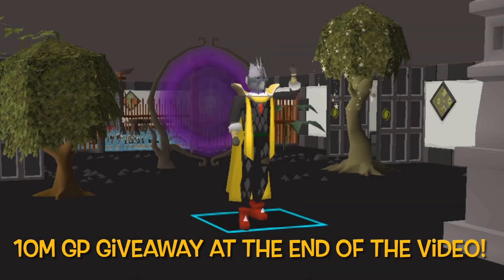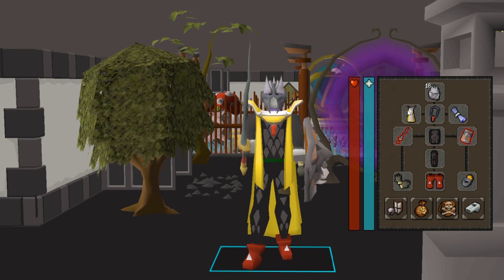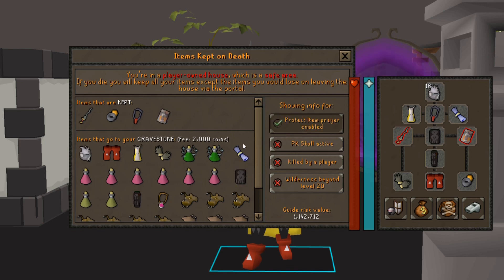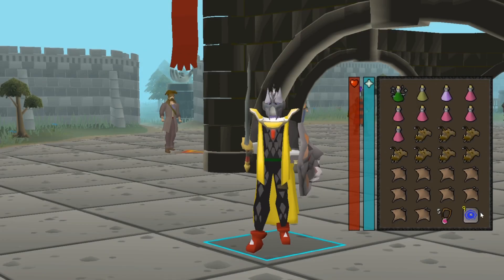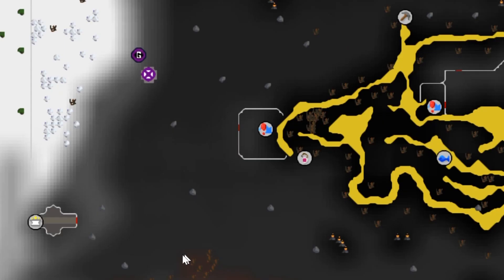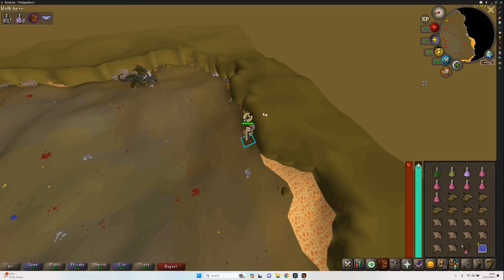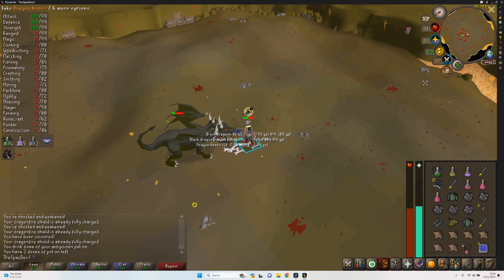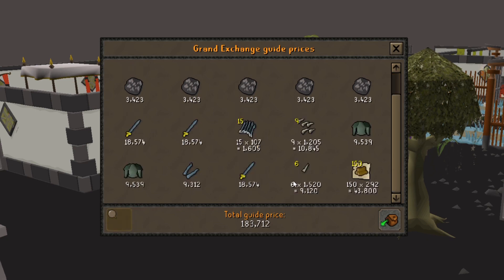King Black Dragon - The Best, Risk Free Guide | OSRS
In this video I’ll be showing you how to kill the King Black Dragon in Old School RuneScape in 2023.

Risk free, how to avoid PKers!

At the end of this video I’m doing my first 10,000,000GP giveaway as a thank you to all the views coming into my humble new channel!